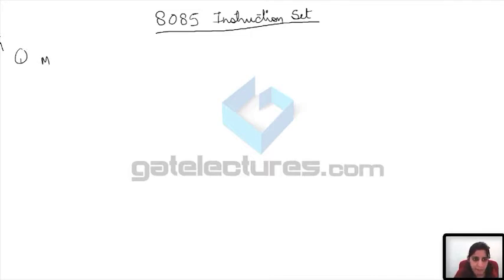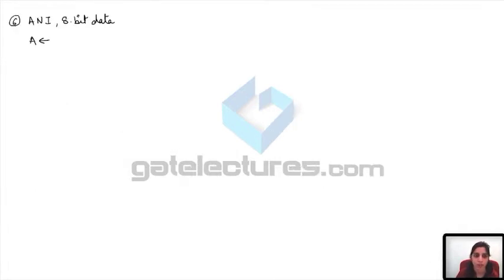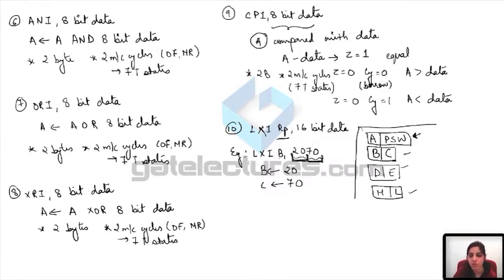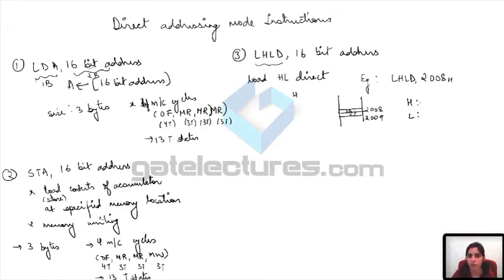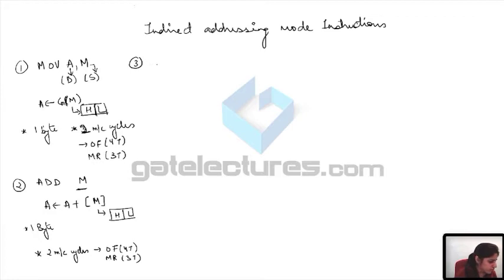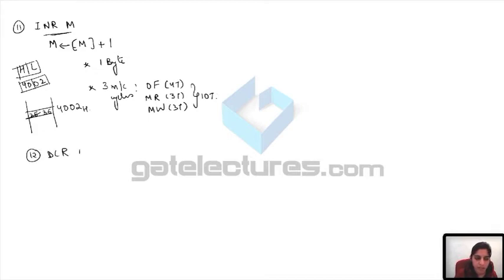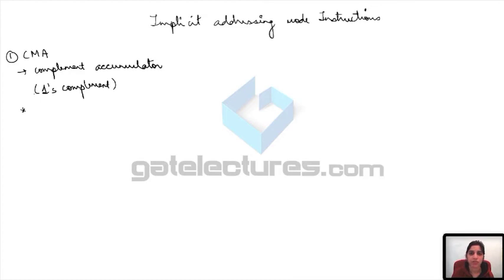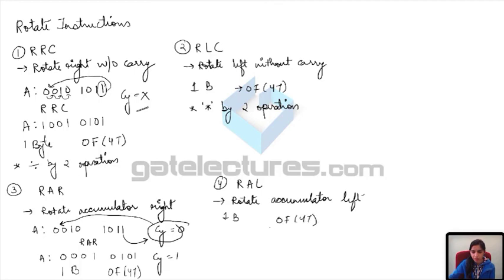Lec 13 - Microprocessor 8085 | Instruction Set Part 1 | GATE Lecture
Hello Friends ,
Welcome to the thirteenth lecture in the lecture series of Microprocessor 8085 !!!

Topics Discussed:

Instruction sets Microprocessor 8085